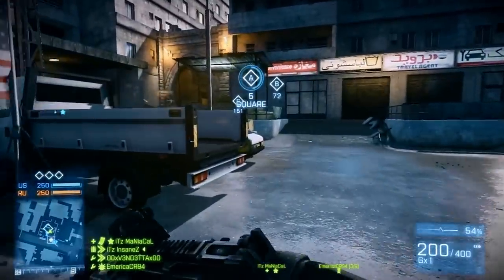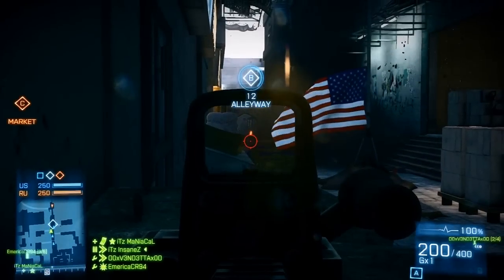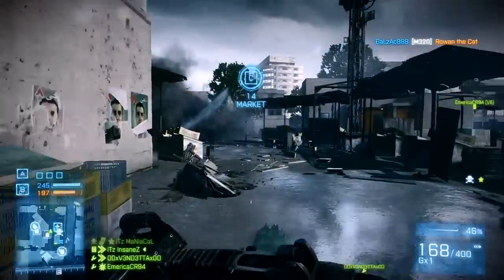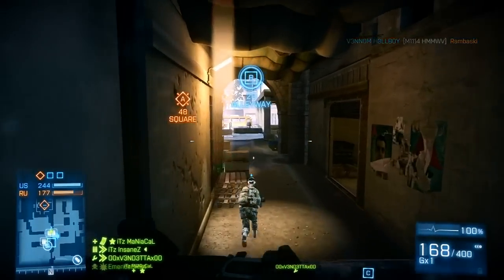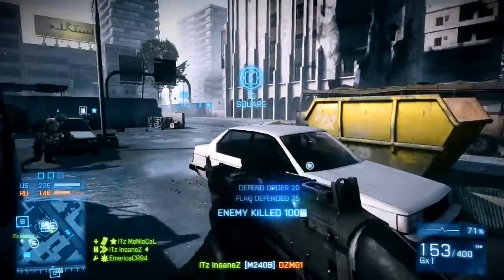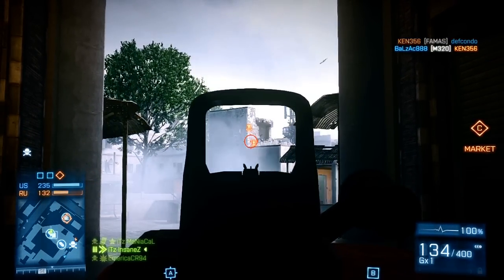Know Your Weapon: M240E4/M240B (BF3)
Hey my fellow Youtubers! This is experimental, I want to see the kind of feedback I get on this before I decide whether or not I'm going to continue on with this series or not.